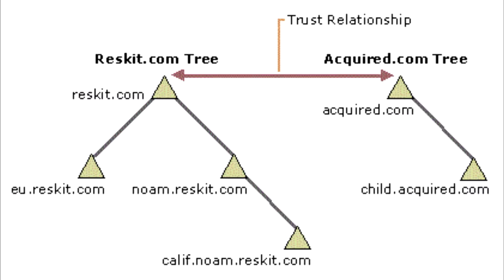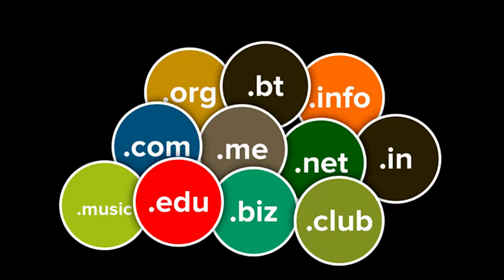Active Directory Structure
One key feature of Active Directory structure is delegated authorization and efficient replication. Each part of the AD organizational structure limits either authorization or replication to within that particular sub-part.

Forest

The forest is the highest level of the organization hierarchy. A forest is a security boundary within an organization. A forest allows for delegation of authority to be segregated within a single environment. This provides for an administrator with full-access rights and permissions, but only to a specific subset of resources. It is possible to just use a single forest on a network. Forest information is stored on all domain controllers, in all domains, within the forest.

Tree

A tree is a group of domains. The domains within a tree share the same root name space. While a tree shares a name space, trees are not limits on security or replication.

Domains

Each forest contains a root domain. Additional domains can be used to create further partitions within a forest. The purpose of a domain is to break the directory into smaller pieces to control replication. A domain limits Active Directory replication to only the other domain controllers within the same domain. For example, an office in Oakland wouldn’t need to be replicating AD data from the office in Pittsburg. This saves bandwidth and limits damage from a security breach.

Each domain controller in a domain has an identical copy of that domain’s Active Directory database. This is kept up to date via constant replication.

While domains were used in the previous Windows-NT based model, and still do provide a security barrier, the recommendation is to not only use domains to control replication, but use organizational units (OUs) to group and limit security permissions instead.

An organizational unit provides for the grouping of authority over a subset of resources from a domain. An OU provides a security boundary on elevated privileges and authorization, but does not limit the replication of AD objects.

OUs are used to delegate control within functional groupings. OUs should be used to implement and limit security and roles among groups, while domains should be used to control Active Directory replication.